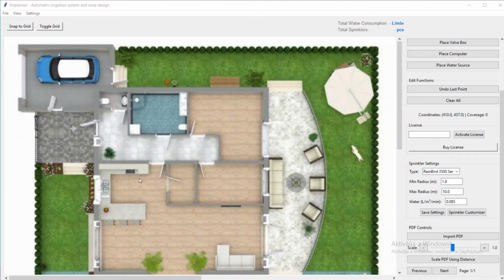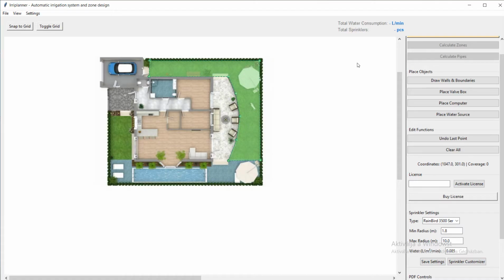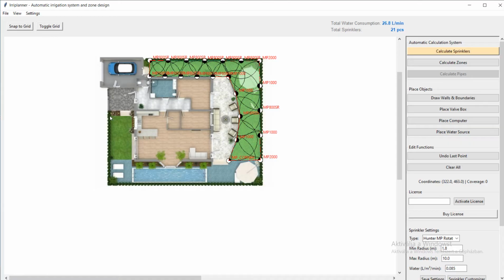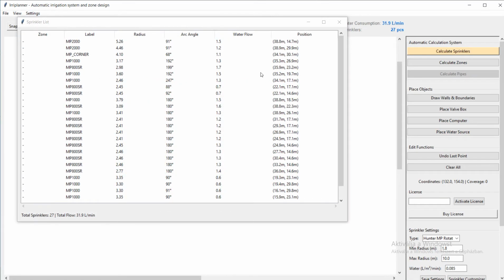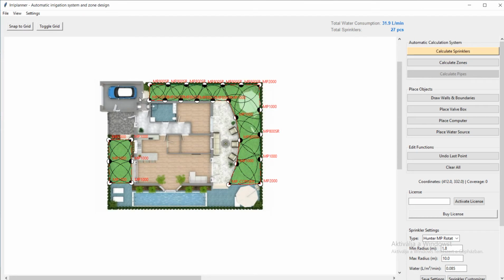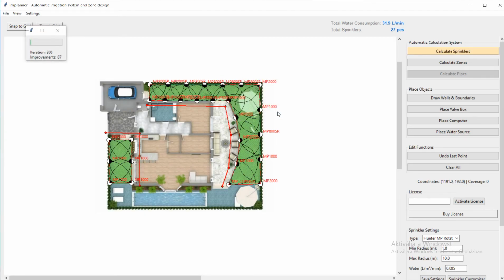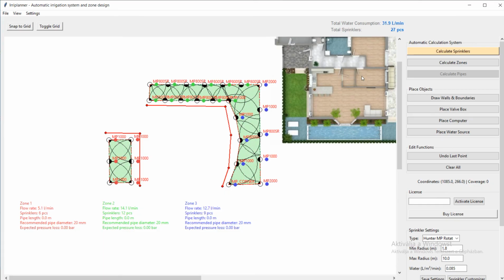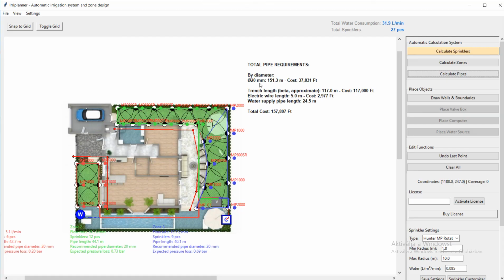IrriPlanner - Make professional irrigation plans automatically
🌿 IrriPlanner is a professional irrigation system design software that creates precise and optimized plans within minutes.

Key features:

Automatic sprinkler positioning and zone distribution
PDF blueprint import and scaling
Pipe network design with boundary consideration
Detailed bill of materials and water consumption calculation
Custom sprinkler database
High-resolution PDF export

Free version available for areas up to 100m². Try it now and save hours in your design process!

Current pricing is 4$ a month for unlimited usage. Write me an email to get the software and the license.